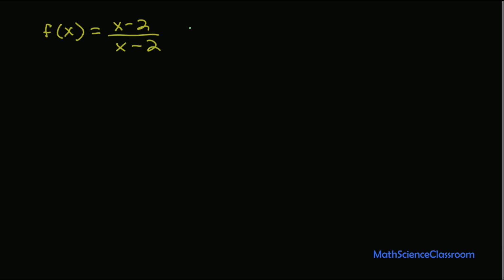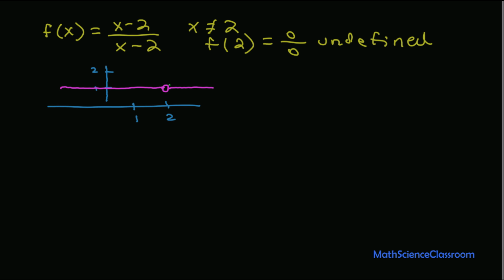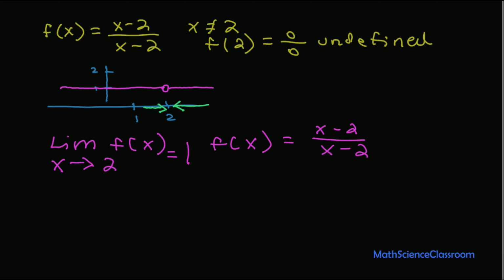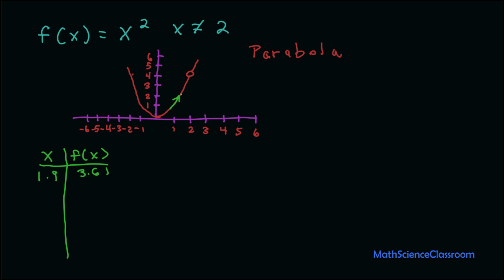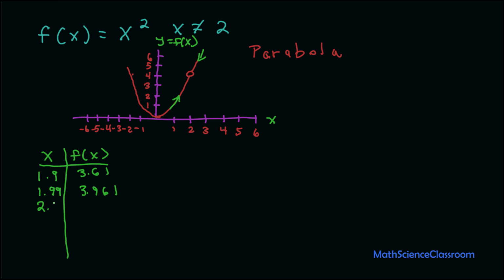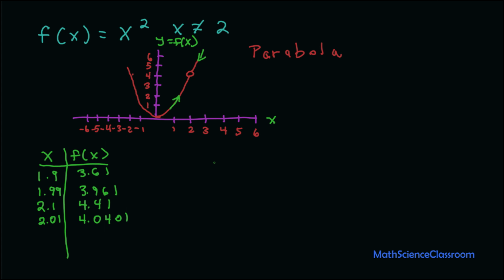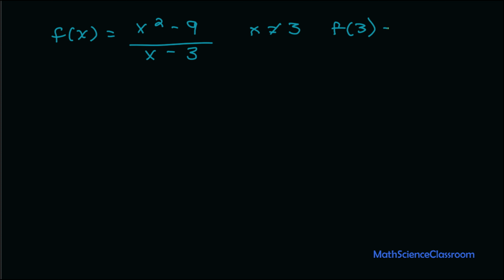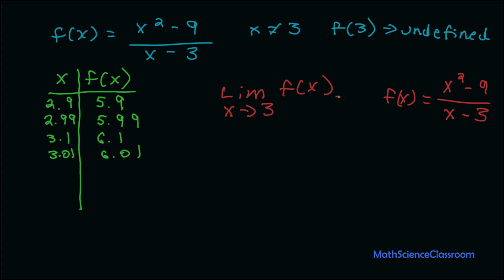Introduction to Limits - Calculus 1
An introduction to Limits in Calculus 1.